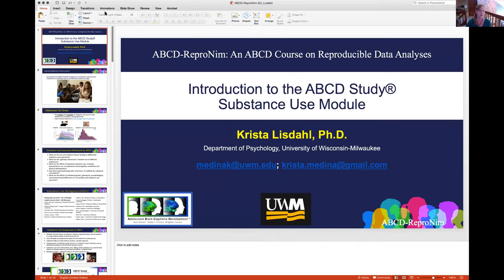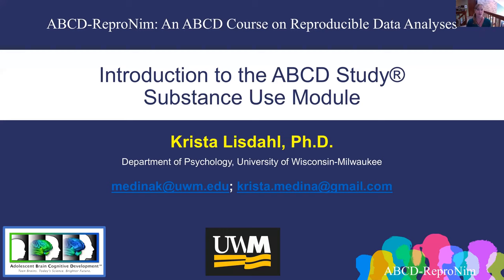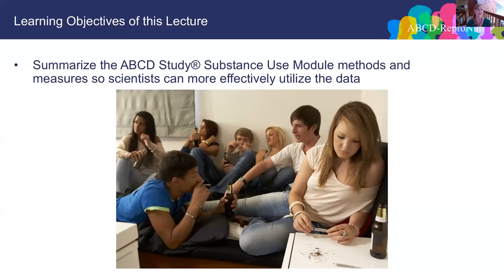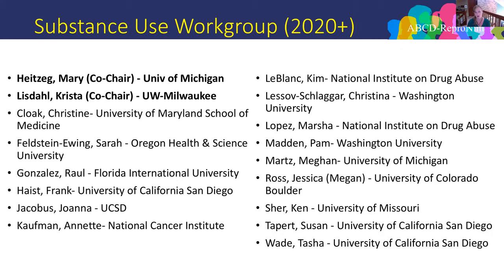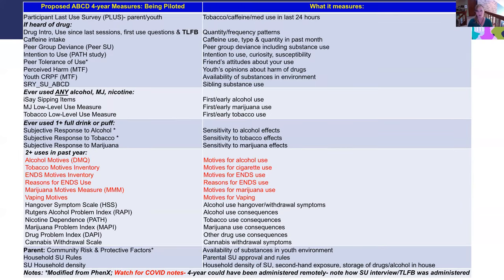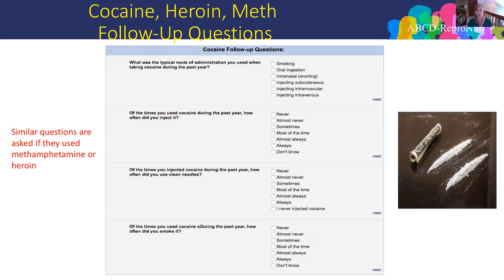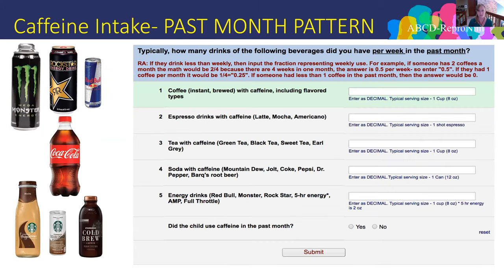Week 6 ABCD: Substance Use Assessments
ABCD-ReproNim Course Week 6:
ABCD: Substance Use Assessments
Instructor: Krista Lisdahl, University of Wisconsin - Milwaukee
• Description and Rationale for Substance Use Battery
• Substance Use Module Methods
• Measurement Tools
• Variations in Assessments Across Time Points (e.g., Baseline, 6-Month, 1-Year, etc.)